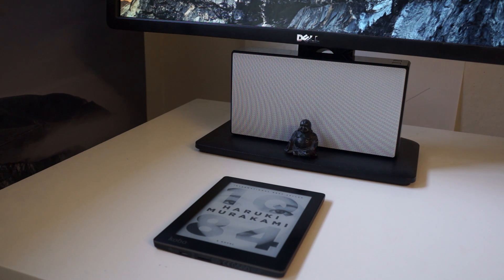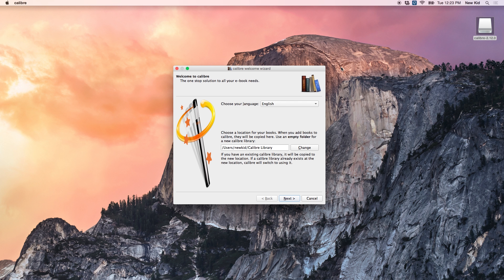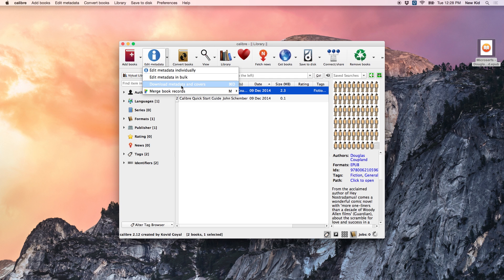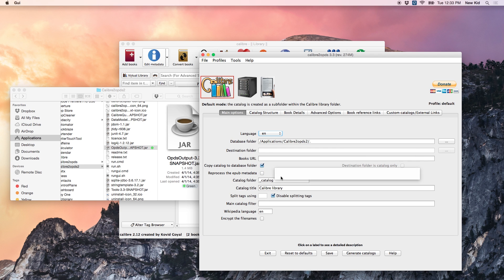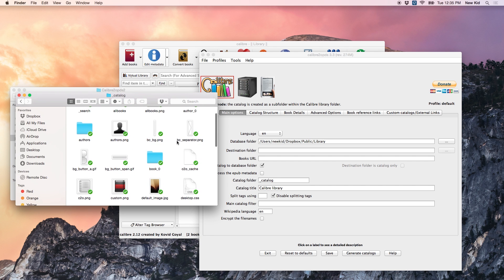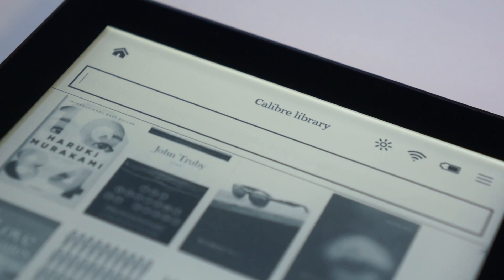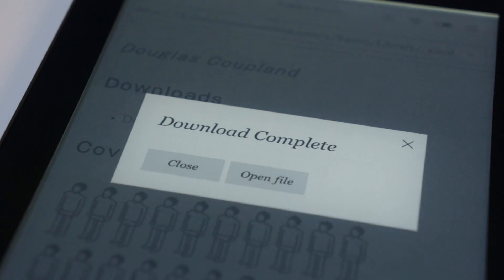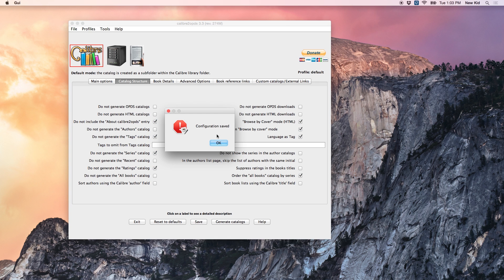How to Create your Own Personal Ebook Cloud & Wirelessly Sync your Kobo Library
Don't want to plug your Kobo reader into your Mac every time you need to sync a book? No worries. Using Dropbox and Calibre you can host your own personal cloud-based library.